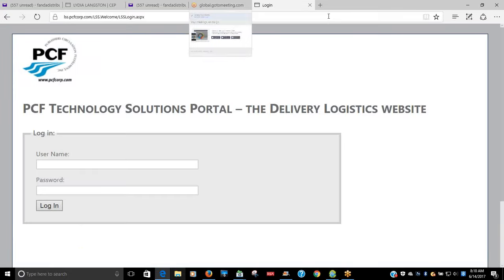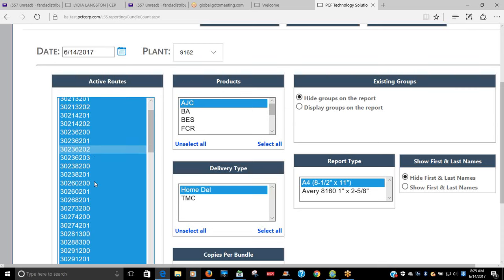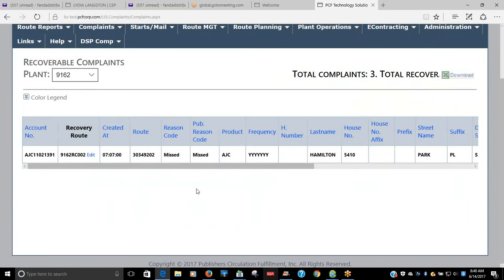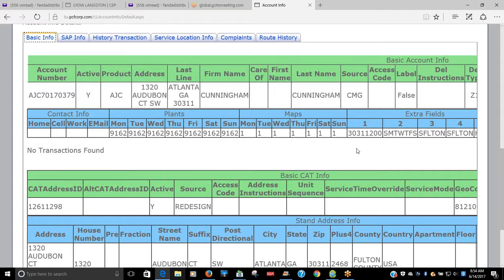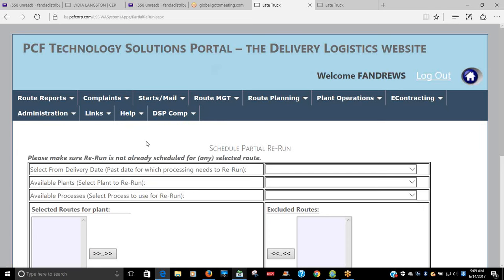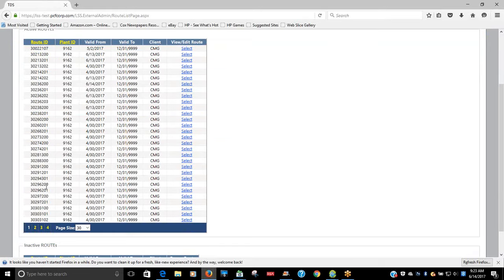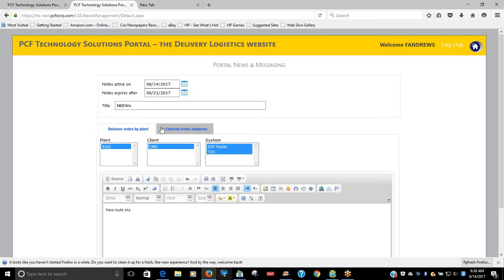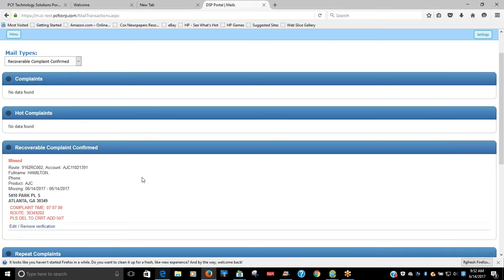Demonstration of Capabilities 6 14 17